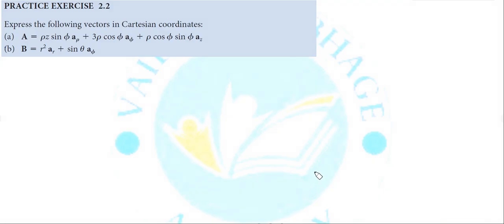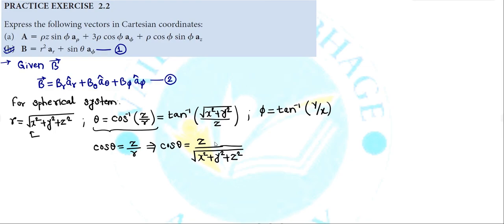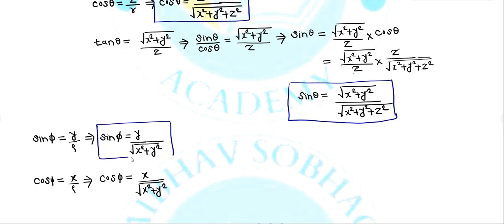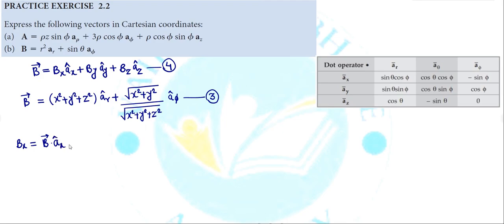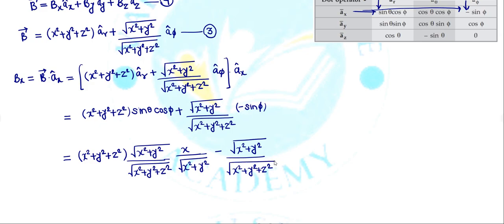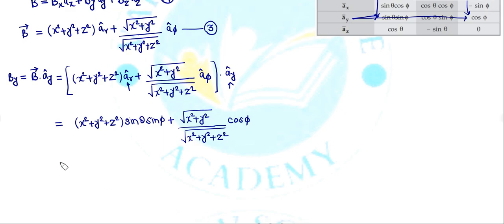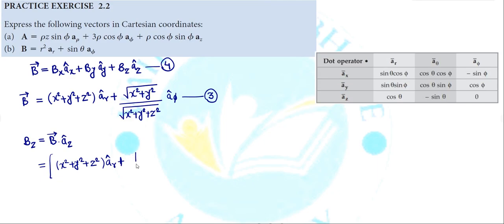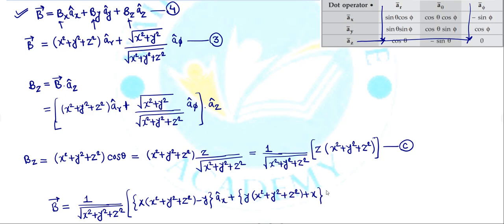Chapter 2 | Coordinate Systems and Transformation | Practice Exercise 2.2 (b)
This video explains the steps involved in solving part (a) of practice exercise 2.2 of Chapter 2 Coordinate Systems and Transformation from book Elements of Electromagnetics by M.N.O Sadiku 7th Edition

Contents
01:40 Expression for r, theta and phi values
08:34 Generalized form of vector B in Cartesian Form
11:34 Converting vector B into Cartesian form